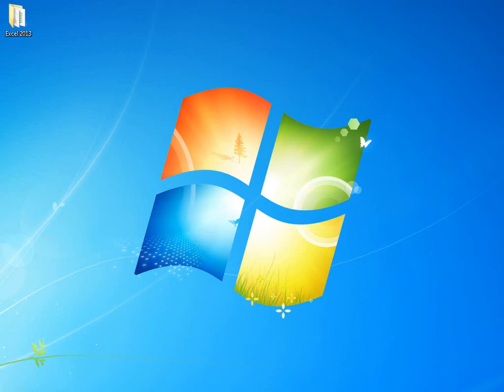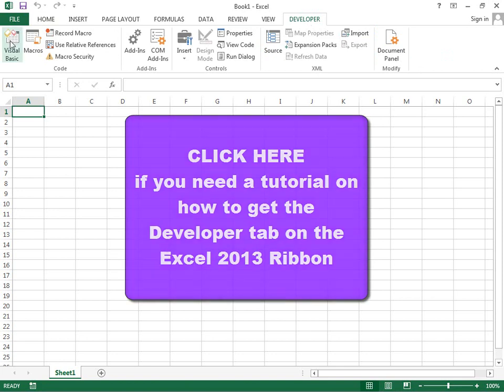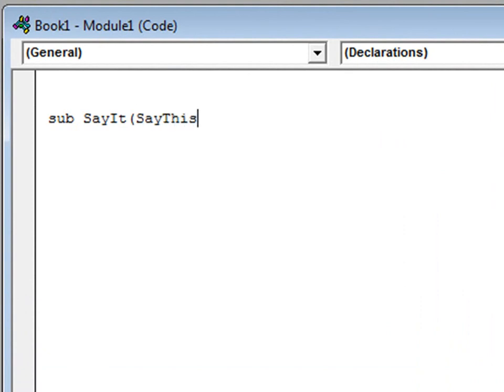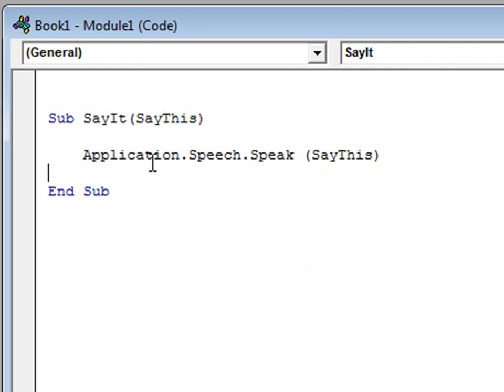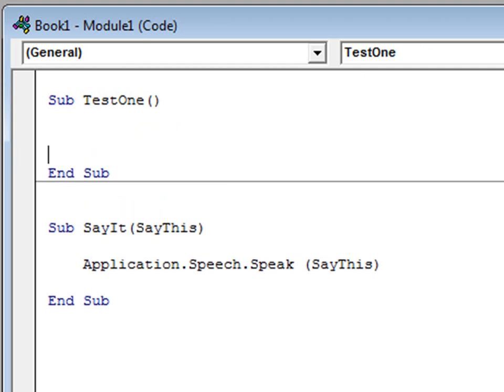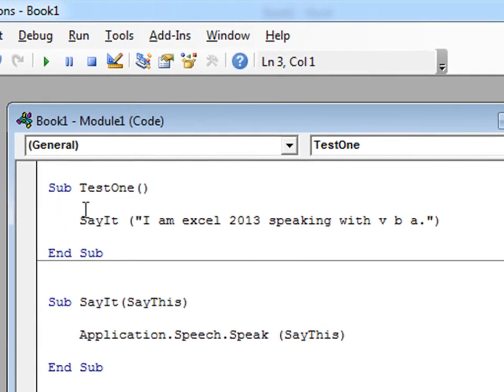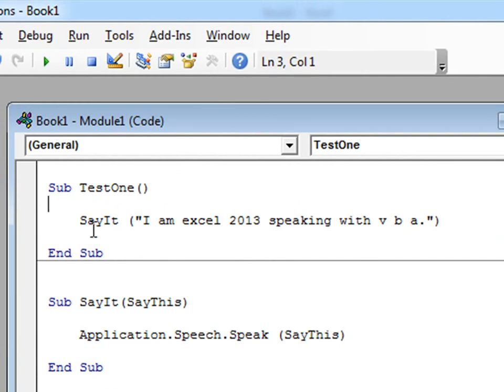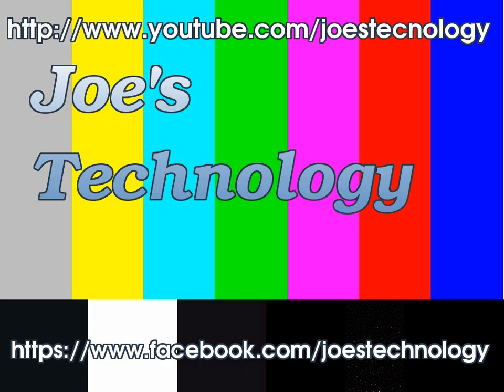Excel 2013 VBA: Text to Speech Using VBA